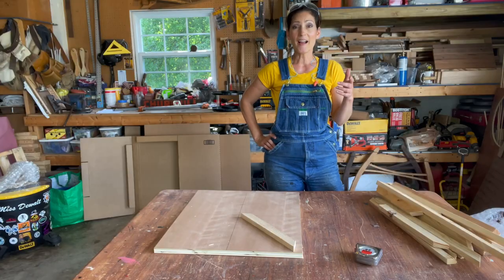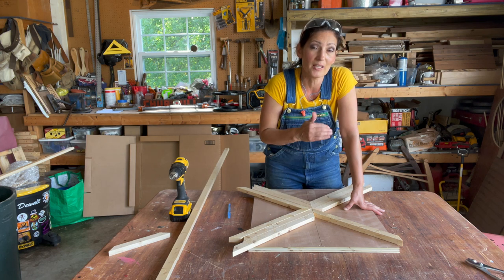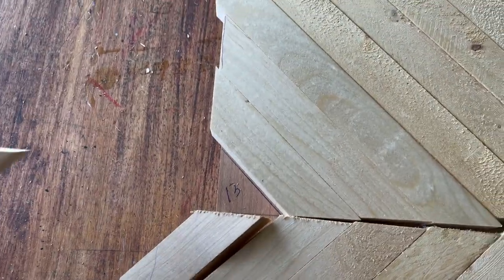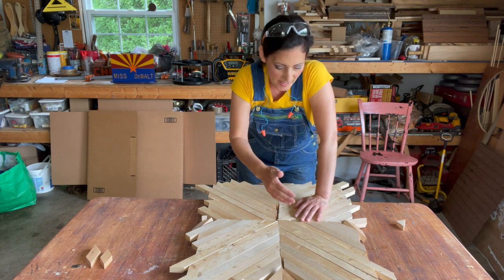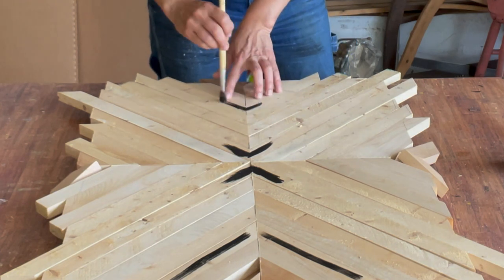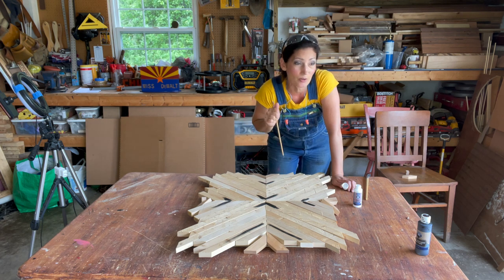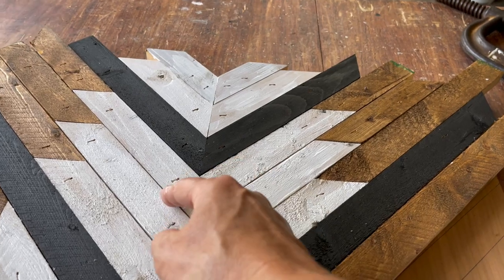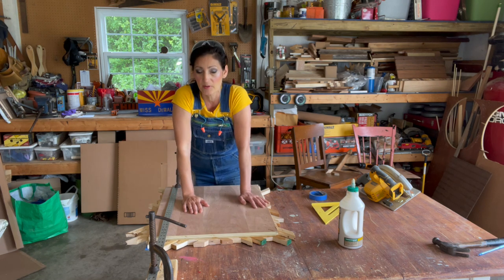Making Wood MOSAIC Wall ART Basics for Beginners Tips Tricks & Helpful Hints (STEP by STEP GUIDE)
Wood Mosaic basic instructions for beginners, tips for making the process go smoothly. Follow along as I create a wooden mosaic wall hanging and give tips and trick learned along the way.